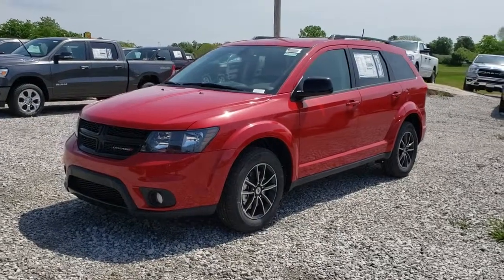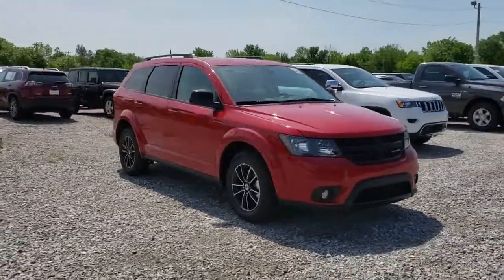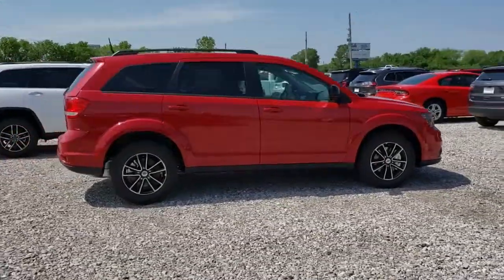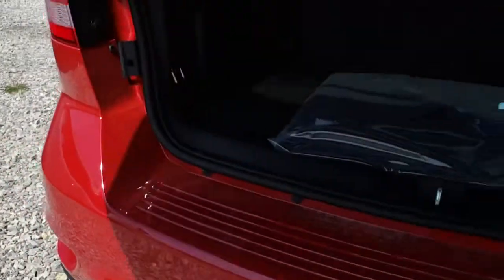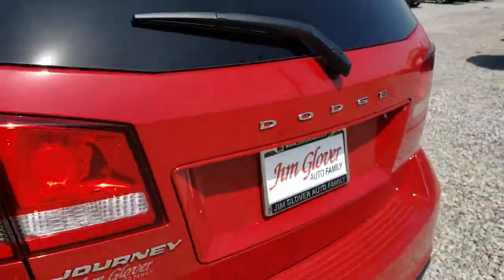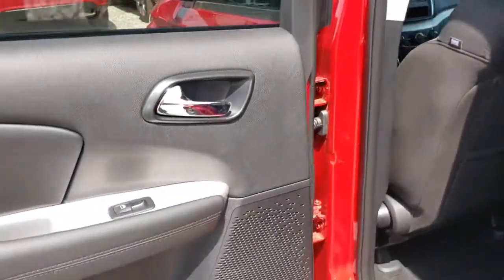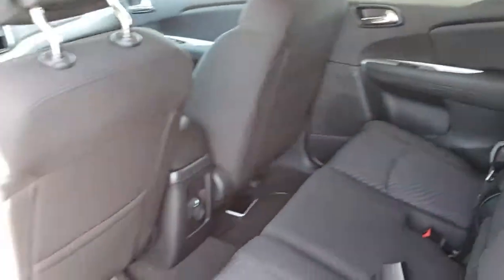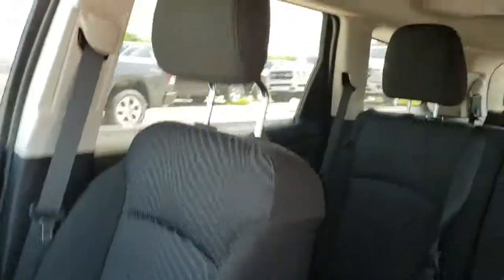2019 Dodge Journey Tulsa, Broken Arrow, Bixby, Claremore, Owasso, OK DT3389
Red Line N 2019 Dodge Journey available in Owasso, Oklahoma at Jim Glover Chrysler Dodge Jeep RAM Fiat. Servicing the Tulsa, Broken Arrow, Bixby, Claremore, OK area.

Red Line 2019 Dodge Journey SE FWD 4-Speed Automatic VLP 2.4L I4 DOHC 16V Dual VVTbrbrThank you for shopping at Jim Glover Dodge Chrysler Jeep Ram Fiat! We are committed to providing an excellent customer service experience during your vehicle purchase.brbrbrThank you for choosing Jim Glover Dodge Chrysler Jeep Ram Fiat, we appreciate the opportunity to earn your business for life. Whether you are looking for a new Dodge, Chrysler, Jeep, Ram, Fiat or pre-owned car, truck, or SUV you will find it here. We have helped many customers from Tulsa, Oklahoma City, Sand Springs, Broken Arrow, Owasso, Sapulpa, Claremore, Okmulgee, Stillwater, Muskogee, Bartlesville, Joplin, Coffeyville and Ft. Smith find the vehicle of their dreams! Jim Glover Auto Family make every reasonable effort to insure our Internet Pricing is accurate and reflects available discounts and incentives.  We are only humans working with computers.  To qualify for advertised price, customer must finance advertised vehicle through Chrysler Capital WAC. See Dealer for Details. $1,000 - Southwest 2019 Retail Bonus Cash SWCKA1. Exp. 06/03/2019, $1,000 - Chrysler Capital 2019 Bonus Cash 44CKB3. Exp. 06/03/2019, $2,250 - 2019 Retail Consumer Cash 63CK1. Exp. 06/03/2019